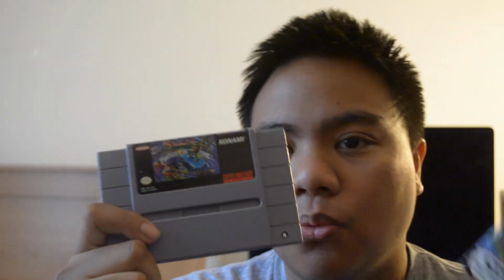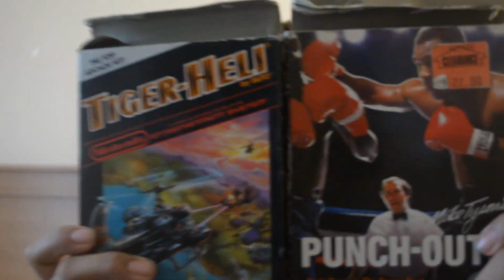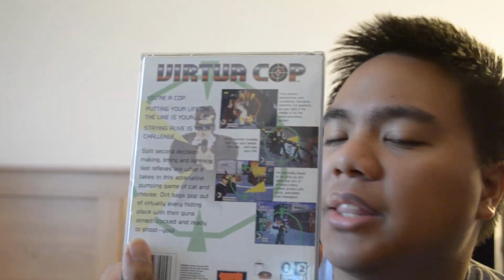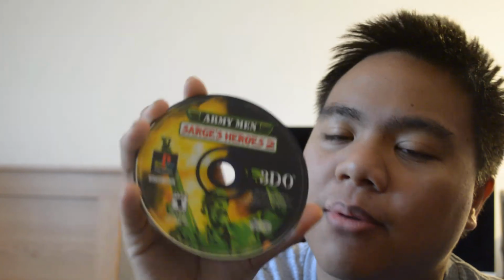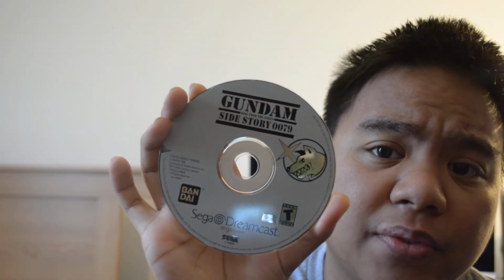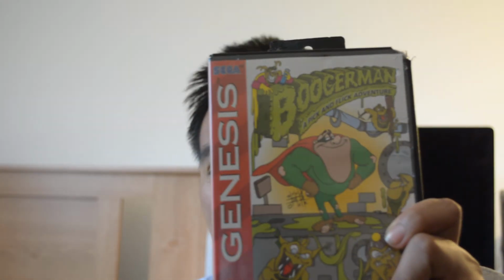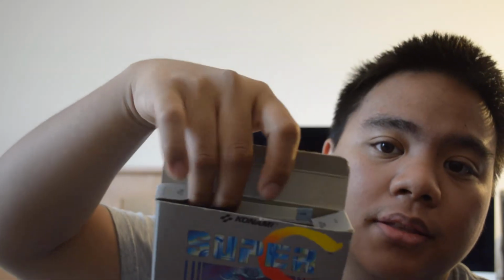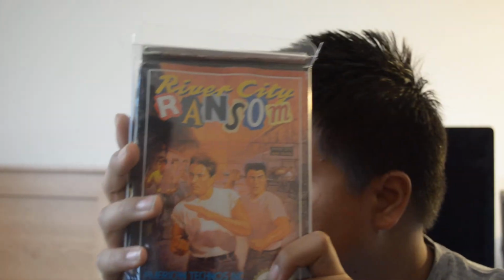Video Game Collection Update (Swap meet Finds)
Video Game Collection Update (Swapmeet Finds)